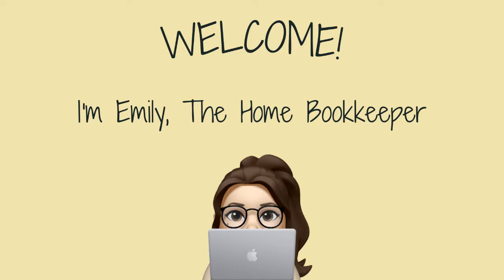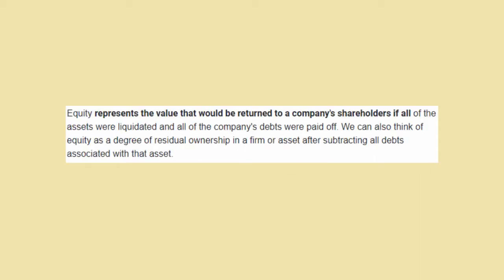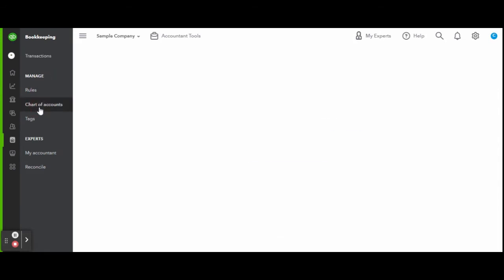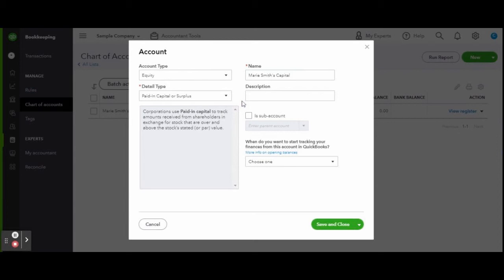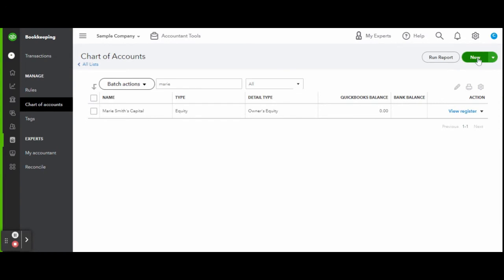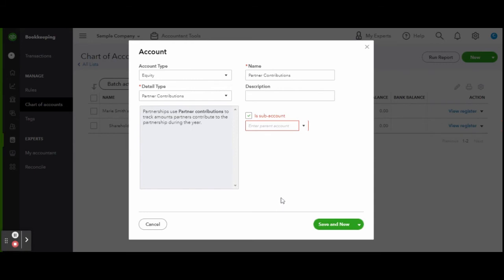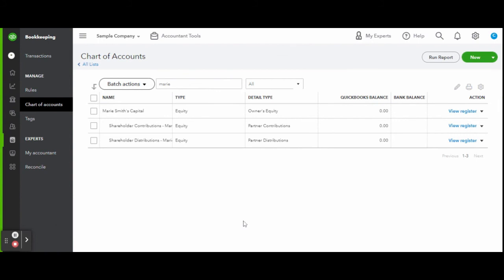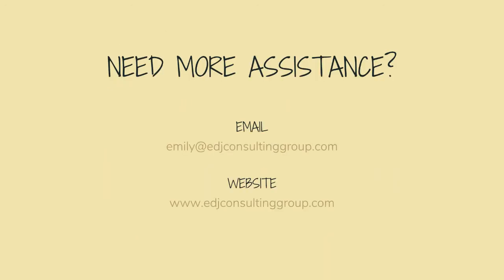Partner's Equity Explained | The Home Bookkeeper | QuickBooks Online Tutorial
Use my link to get three months free at Ellevest Downloading the app?